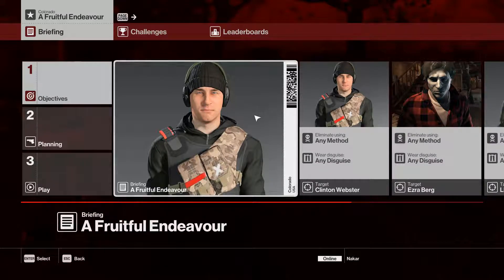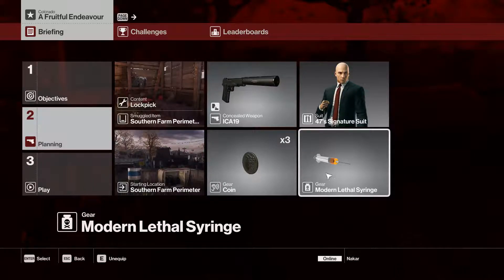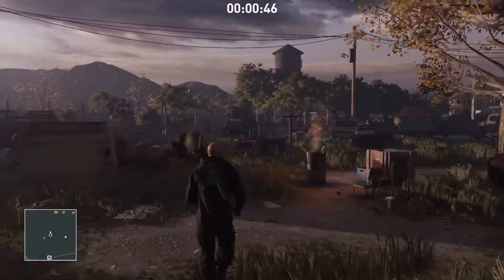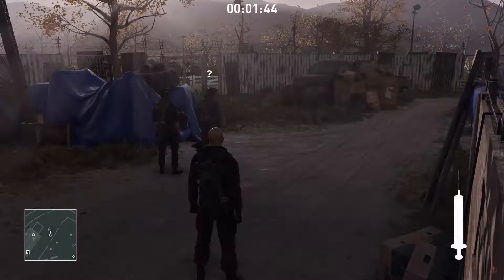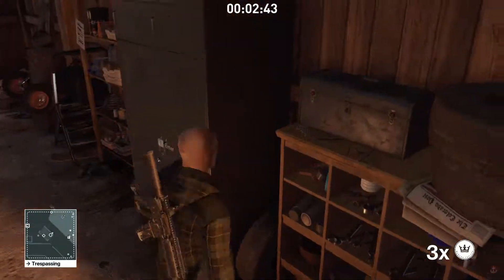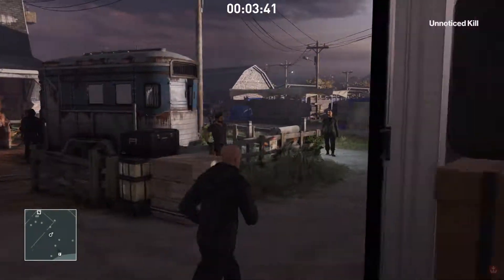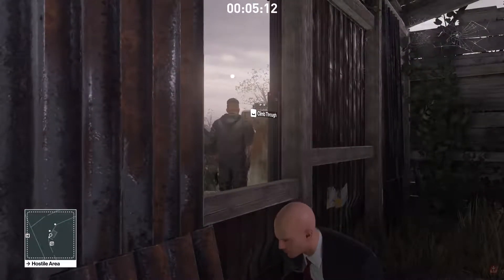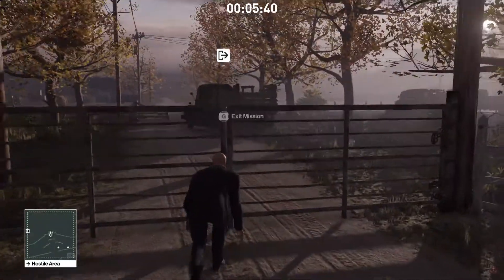No Mastery Walkthrough: "A Fruitful Endeavor"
Dipping back into the Featured Contract well. Introducing some relaxation to the rules to make this easier for folks to replicate.